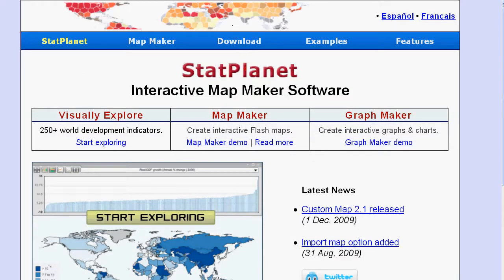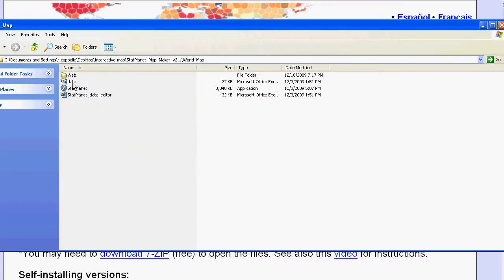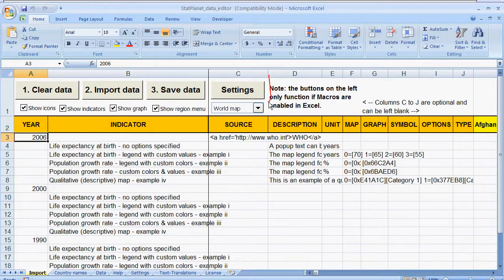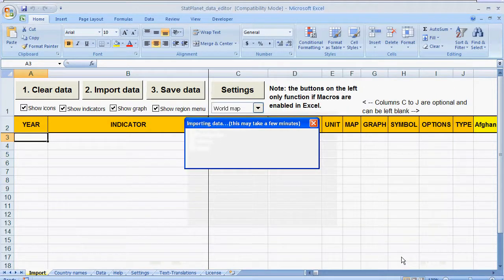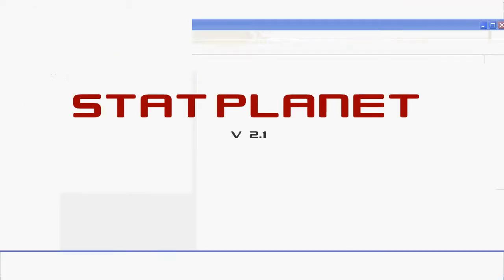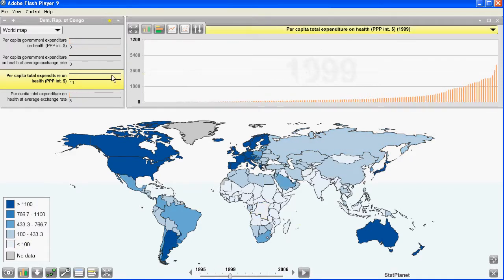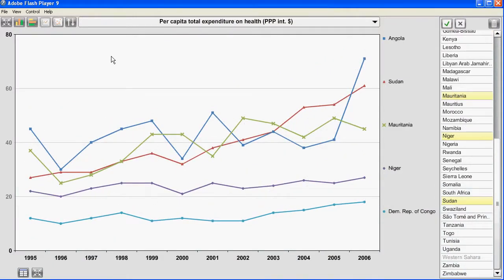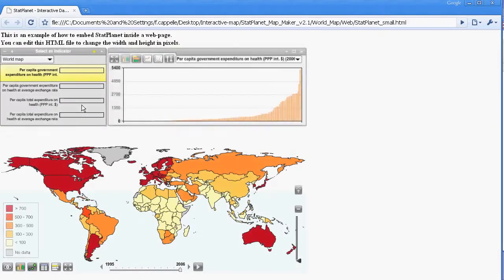How to create an Interactive Map in 5 minutes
The first five minutes show you how to create an interactive world map, insert your own data and publish it online (see also the website for country-level maps). The next few minutes give a brief overview of the features of the interactive map software - StatPlanet. This infographic / mapping software can be used to create various kinds of thematic maps (quantitative choropleth maps, qualitative maps and proportional symbol maps) and other interactive data visualizations through graphs or charts.

पहले पांच मिनट आपको एक इंटरैक्टिव दुनिया का नक्शा बनाने, अपना डेटा डालें और इसे ऑनलाइन प्रकाशित करें (देश-स्तरीय मानचित्रों के लिए भी वेबसाइट देखें) दिखाएं। अगले कुछ मिनटों में इंटरेक्टिव मानचित्र सॉफ़्टवेयर की विशेषताओं का एक संक्षिप्त अवलोकन - StatPlanet। इस इन्फोग्राफिक / मैपिंग सॉफ्टवेयर का उपयोग विभिन्न प्रकार के विषयगत मानचित्र (मात्रात्मक चोरपल्थ मानचित्र, गुणात्मक नक्शे और आनुपातिक प्रतीक मानचित्र) और ग्राफ या चार्ट के माध्यम से अन्य इंटरैक्टिव डेटा विज़ुअलाइज़ेशन बनाने के लिए किया जा सकता है।

Die eerste vyf minute wys jou hoe om 'n interaktiewe wêreldkaart te skep, jou eie data in te voeg en aanlyn te publiseer (sien ook die webwerf vir landkaarte). Die volgende paar minute gee 'n kort oorsig van die funksies van die interaktiewe kaart sagteware - StatPlanet. Hierdie infografiese / kartering sagteware kan gebruik word om verskillende soorte tematiese kaarte (kwantitatiewe choropleth kaarte, kwalitatiewe kaarte en proporsionele simboolkaarte) en ander interaktiewe data visualisasies deur grafieke of grafieke te skep.

Les cinq premières minutes vous montrent comment créer une carte mondiale interactive, insérer vos propres données et les publier en ligne (voir également le site Web pour les cartes au niveau du pays). Les prochaines minutes donnent un bref aperçu des fonctionnalités du logiciel de cartes interactives - StatPlanet. Ce logiciel d'infographie / cartographie peut être utilisé pour créer différents types de cartes thématiques (cartes choropleth quantitatives, cartes qualitatives et cartes de symboles proportionnels) et d'autres visualisations interactives de données à travers des graphiques ou des graphiques.

الدقائق الخمس الأولى تظهر لك كيفية إنشاء خريطة العالم التفاعلية، إدراج البيانات الخاصة بك ونشرها على الانترنت (انظر أيضا الموقع لخرائط على مستوى البلد). الدقائق القليلة القادمة تعطي لمحة موجزة عن ملامح برنامج الخريطة التفاعلية - ستاتبلانيت. ويمكن استخدام هذا البرنامج إنفوغرافيك / رسم الخرائط لإنشاء أنواع مختلفة من الخرائط المواضيعية (خرائط كوروبليث الكمية، والخرائط النوعية وخرائط الرمز النسبي) وغيرها من البيانات المرئية التفاعلية من خلال الرسوم البيانية أو الرسوم البيانية.